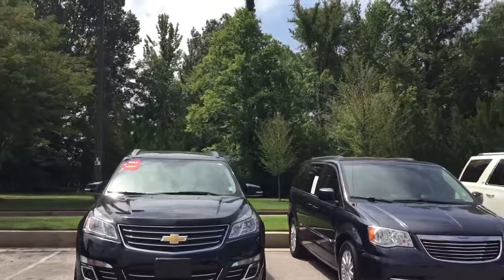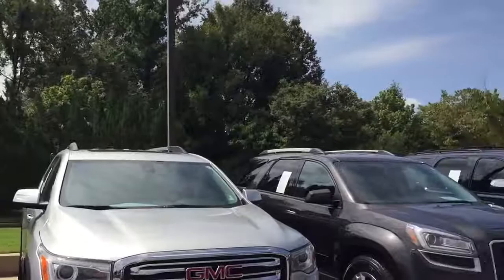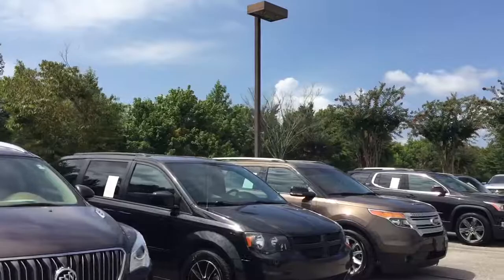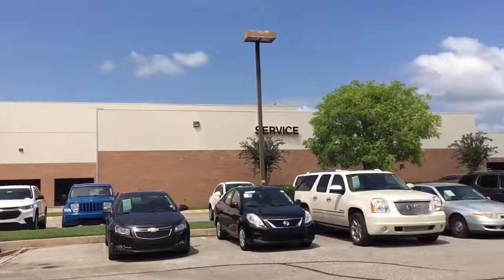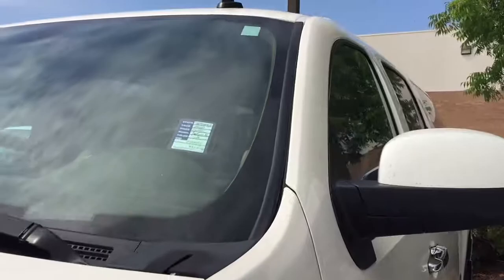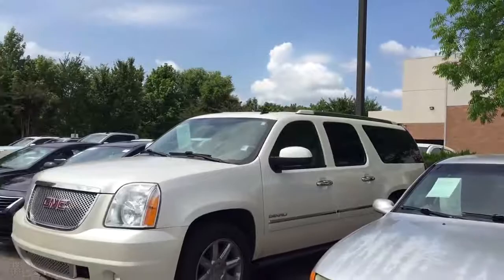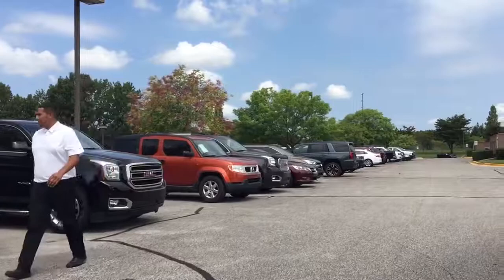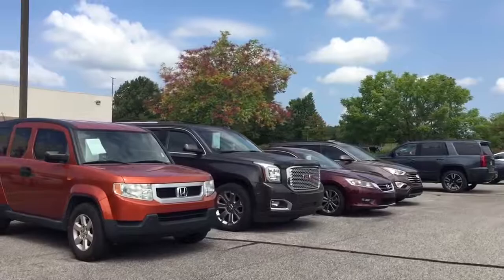Looking for Suburban / XL